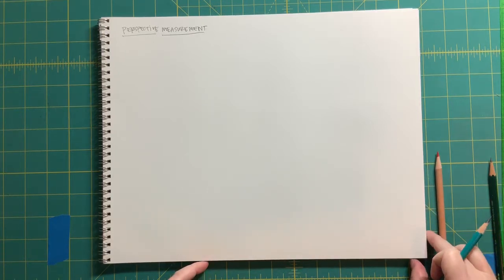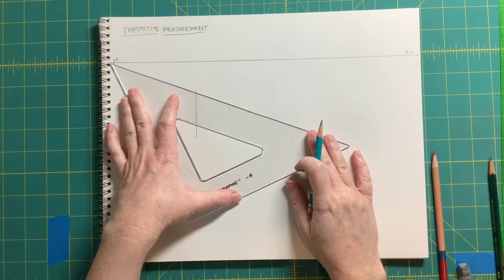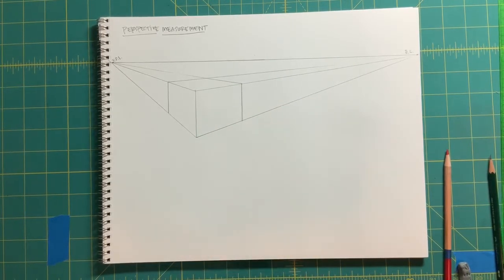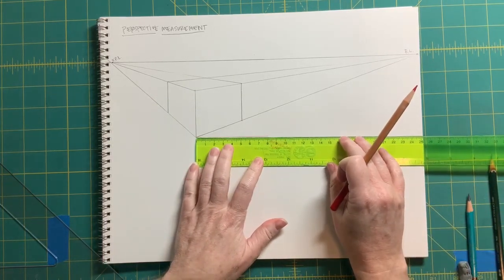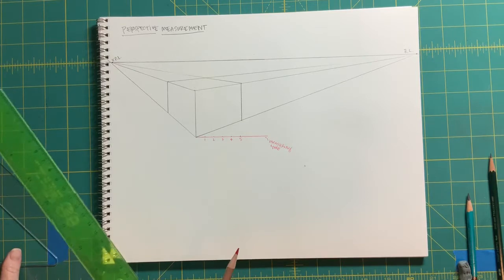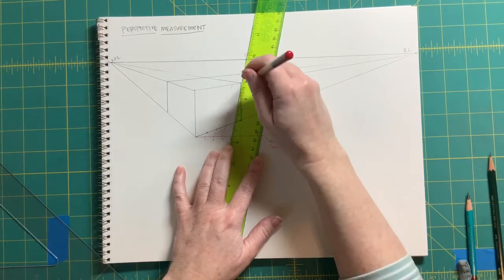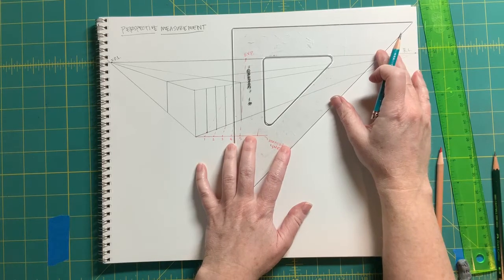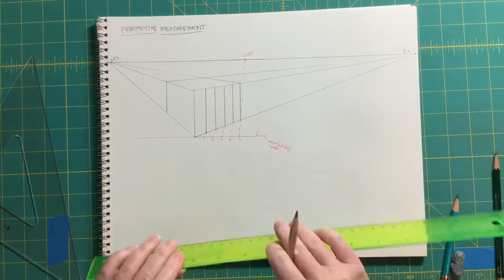Perspective Measurement 1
A simple tutorial addressing how to account for foreshortening when dividing spaces into equal parts in two point perspective.